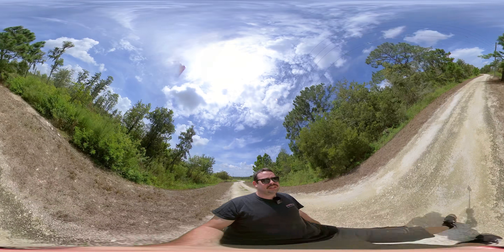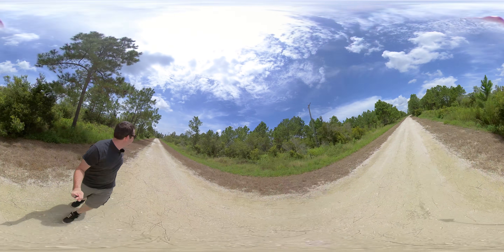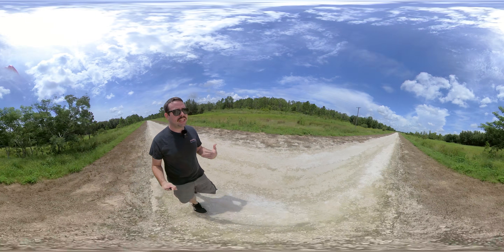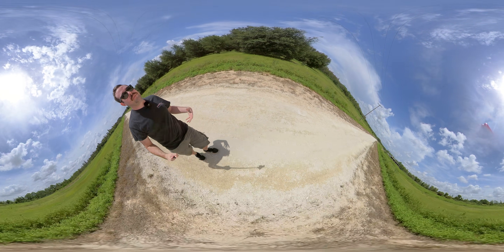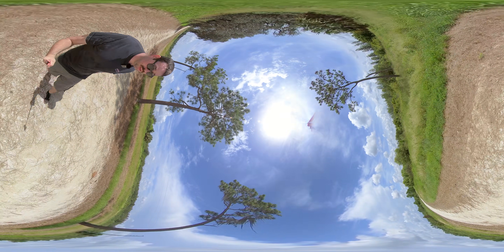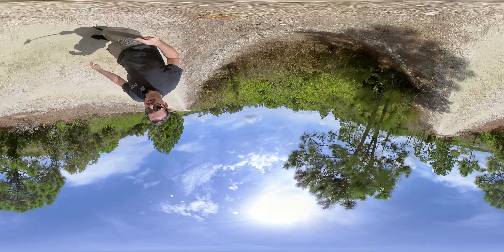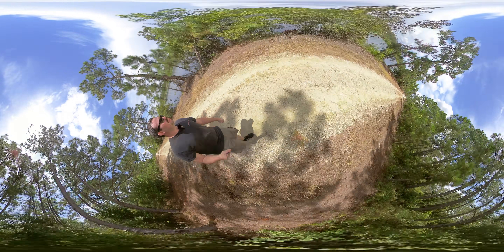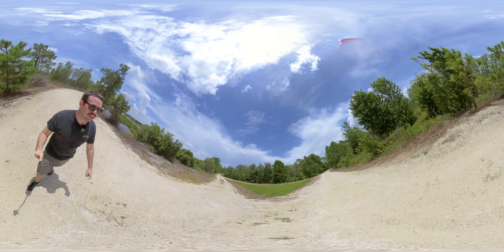360 Nature Walk Vlog | Insta360 ONE R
Experimented with filming a 360 vlog type video. Filmed with Insta360 ONE R and Rode Wireless Go mic. Exported in Insta360 Studio and uploaded to youtube.

After uploading, the volume seems low